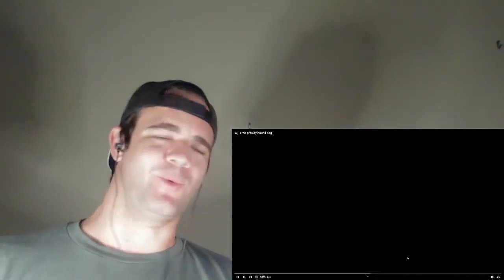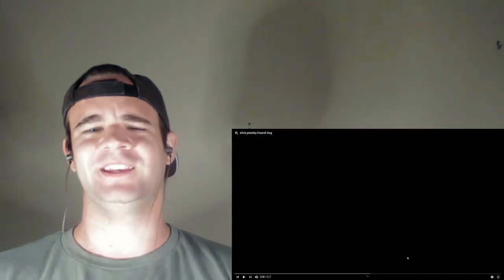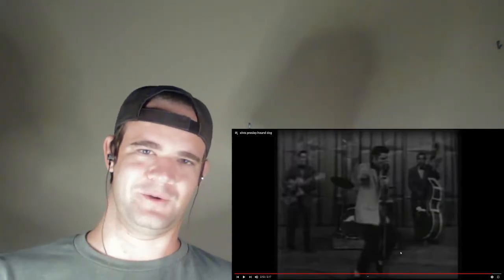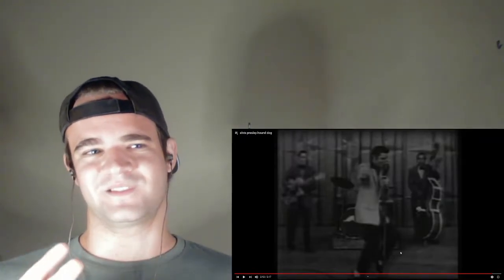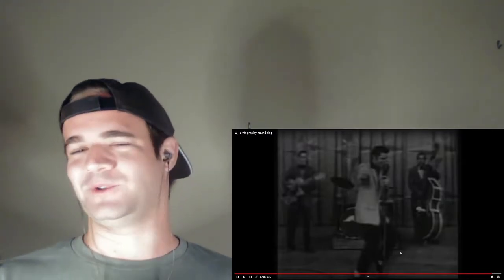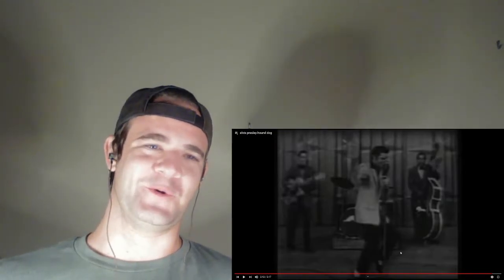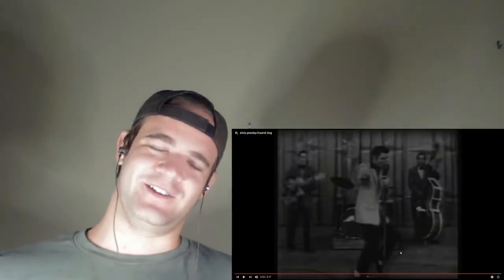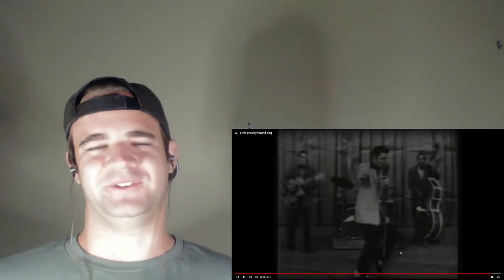FIRST TIME HEARING Elvis Presley-Hound Dog!